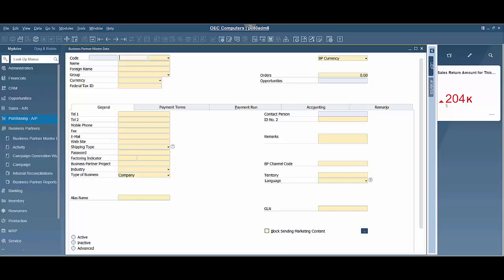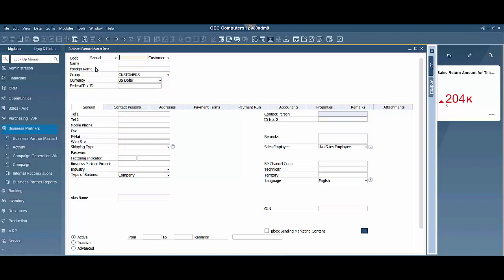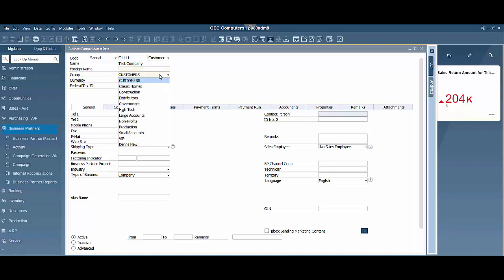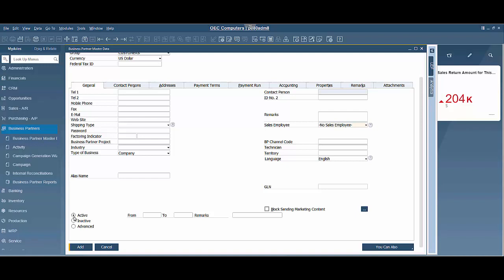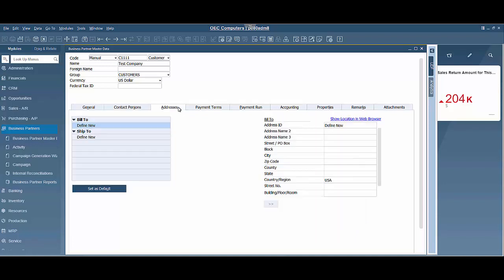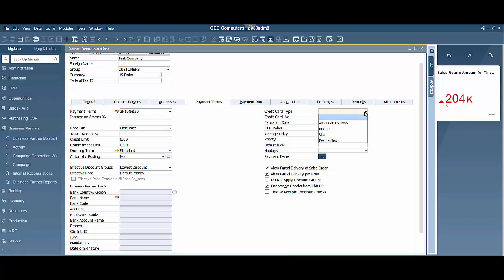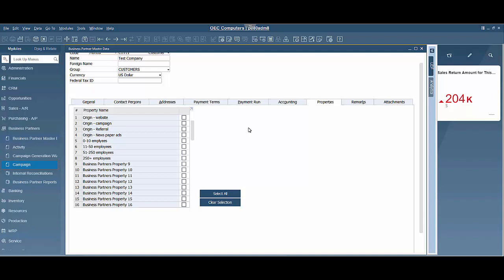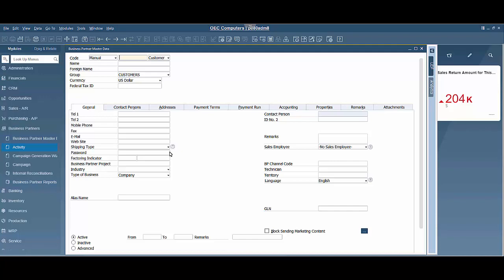How-To: Create a Business Partner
This video shows how to create a Business Partner in SAP Business One.